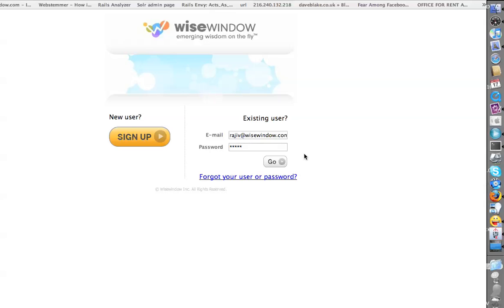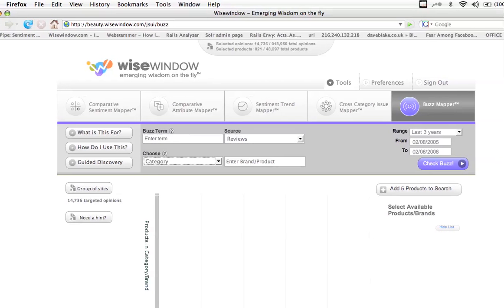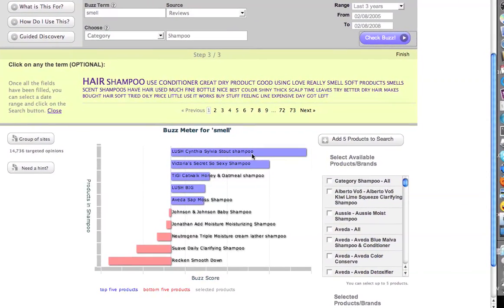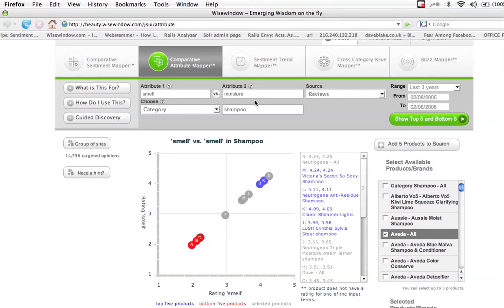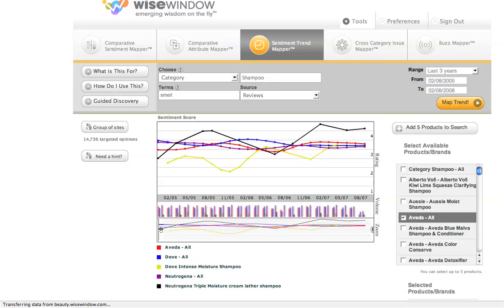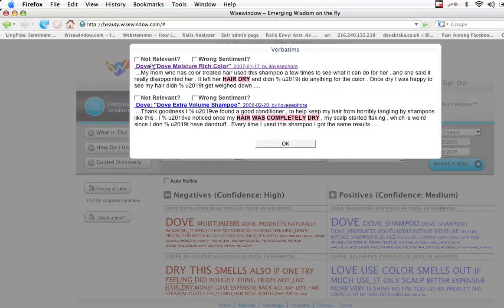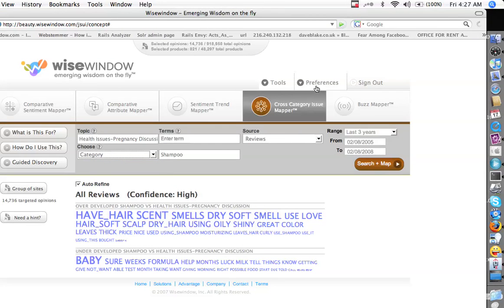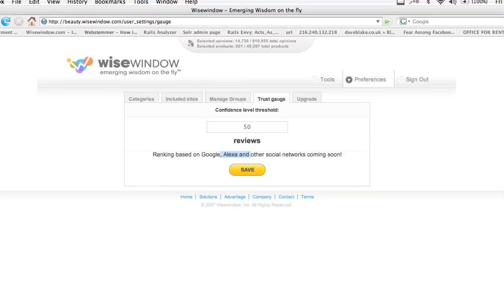Wise Window Beauty Demo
Wise Window Beauty Demo will demonstrate product scenario and of how one can use to draw insight from consumer opinions.

Wise Window